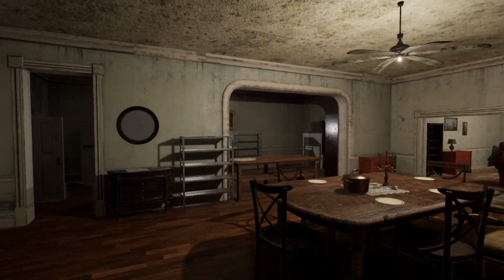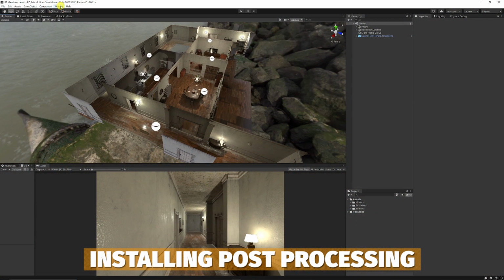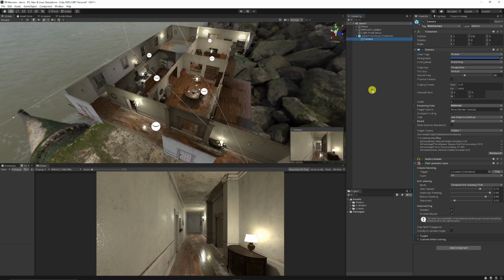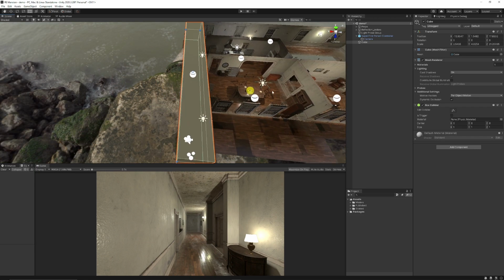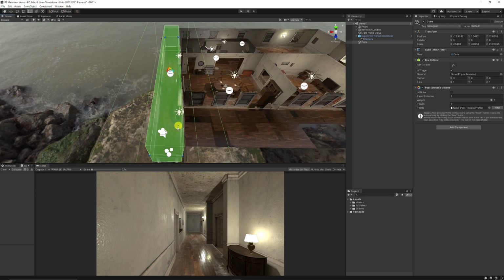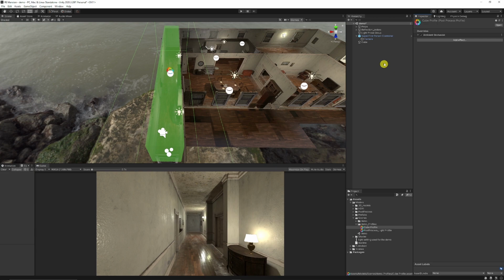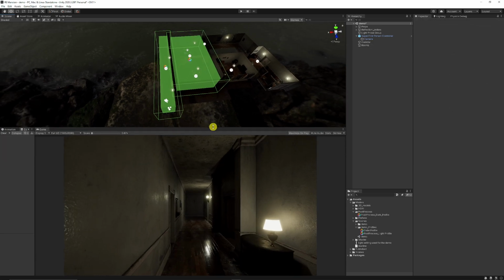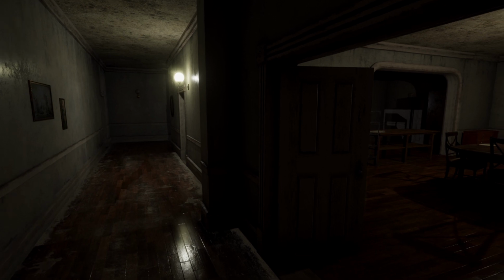Post Processing Area Volumes in Unity (Resident Evil Tutorial)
Lets learn about post processing volumes and how you can create different visual styles in areas of your game. If that is separate rooms with different atmospheres or areas of your game. We'll look at how to use volumes like they do in Resident evil 2.